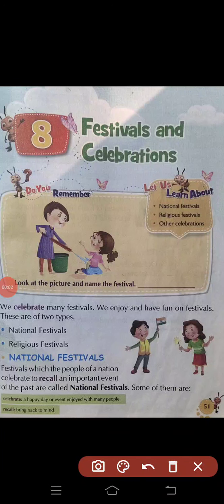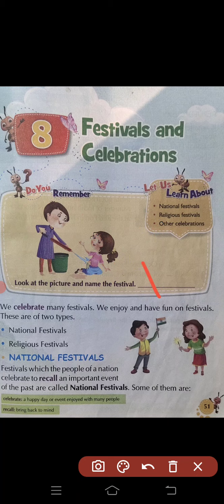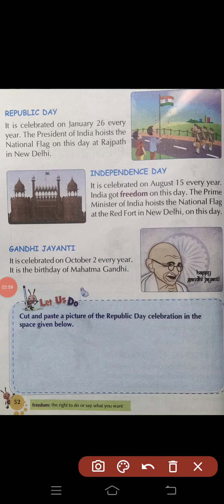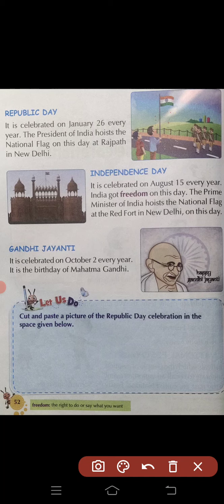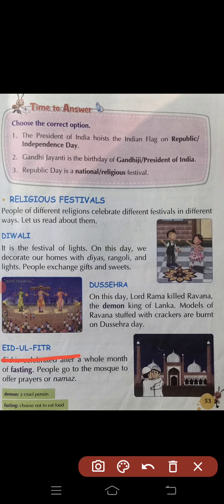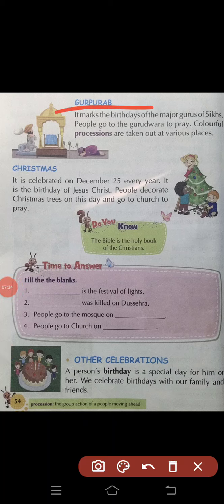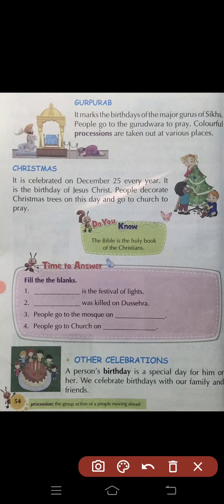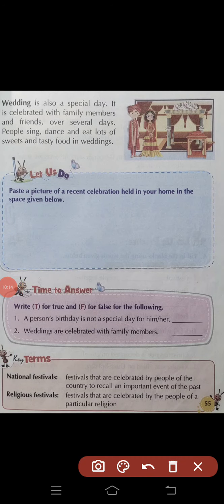Class_1_EVS_Lesson_8_Ravindra_Kumar.